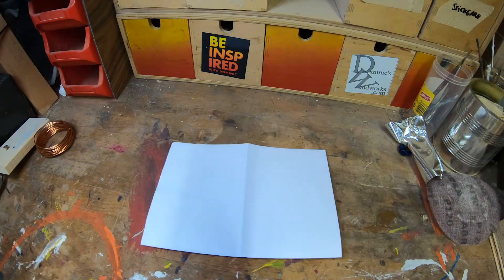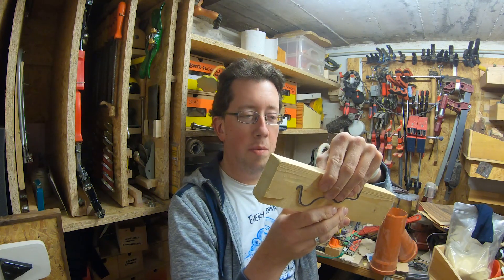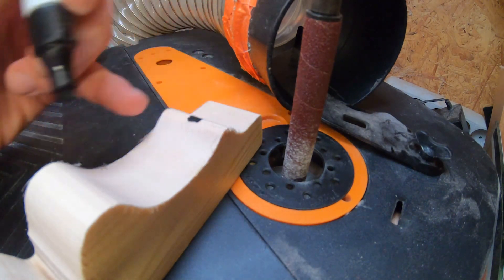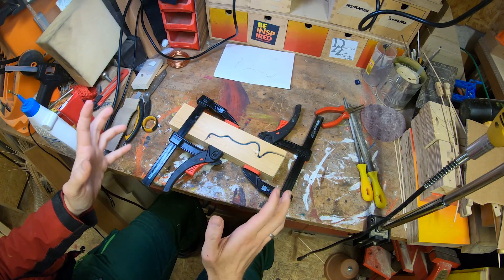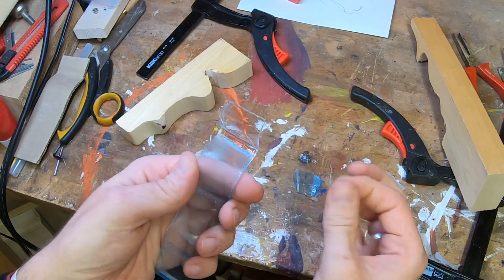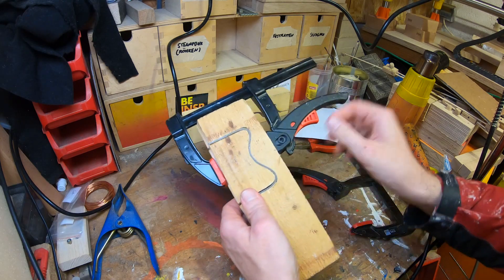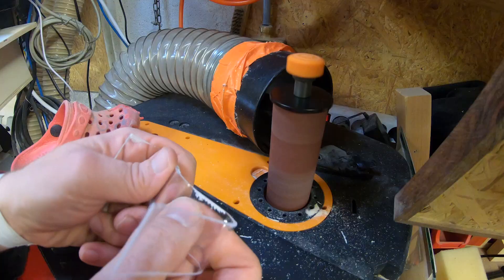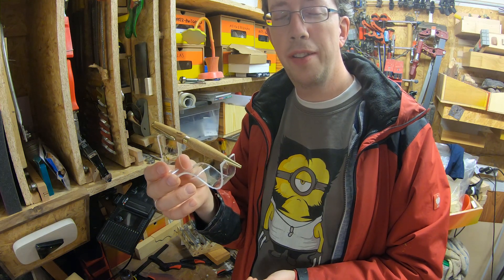Pen Holder - easy, elegant, adjustable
Do you enjoy pens, but dislike having them roll around on your desk? Do you want to sell your own pens, but they look so flat on your table? Fret not, because there is a simple pen holder that is easy to make. You can adapt it to your needs, and use a wide array of plastics to achieve the look that matches your masterpieces.